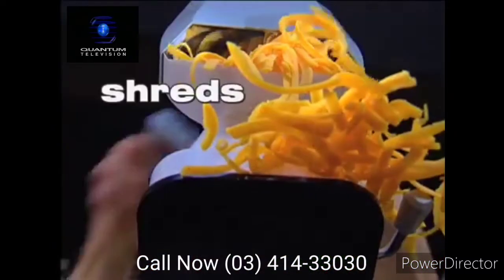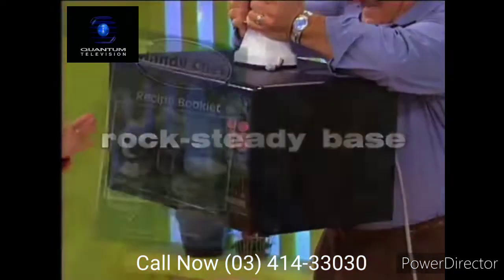Quantum Handy Chef Infomerical (Part 2)